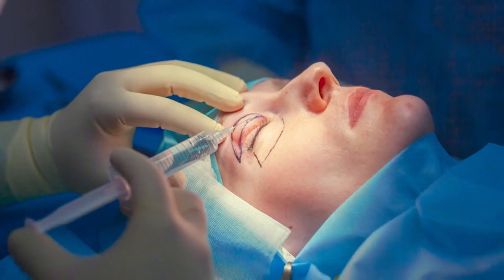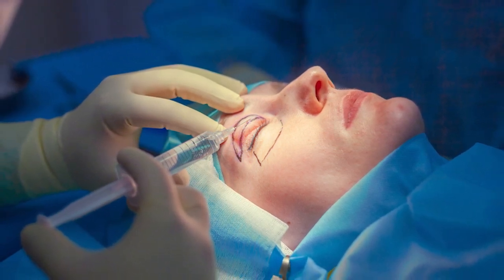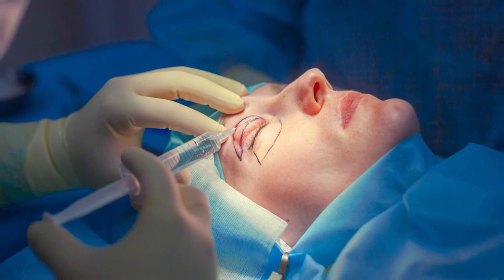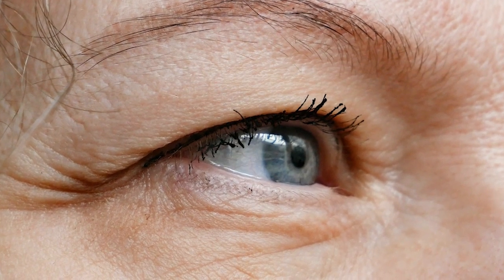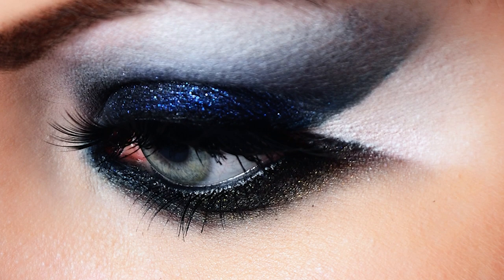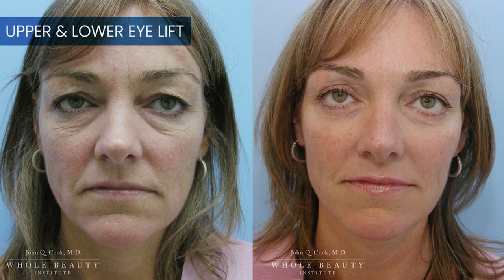Advances in Eyelid Surgery for Improved Results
Dr. John Q. Cook talks about advances in eyelid plastic surgery techniques to rejuvenate and maintain the expressiveness of the eyes. Eyelid rejuvenation can include upper blepharoplasty, lower blepharoplasty, and brow lift.